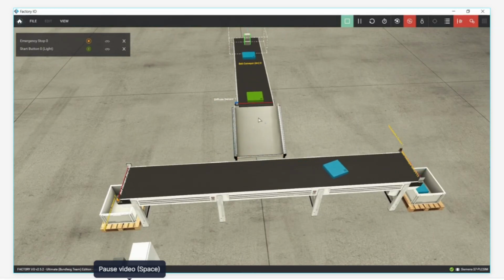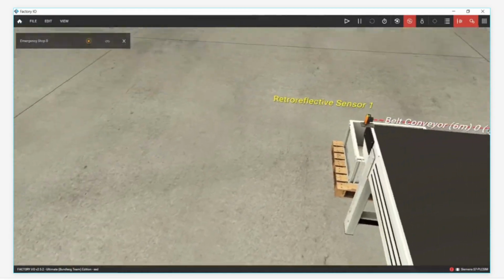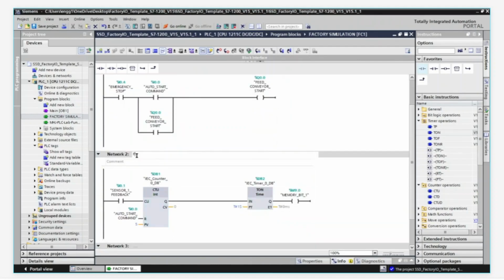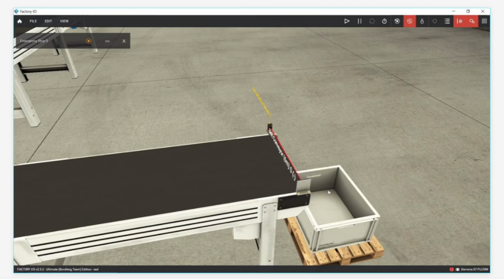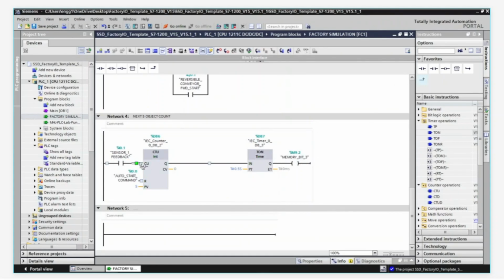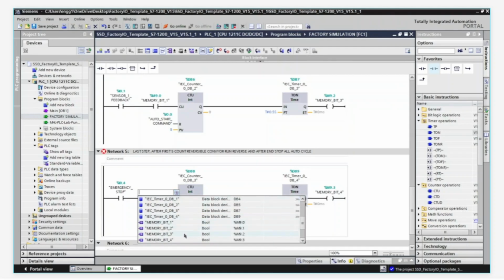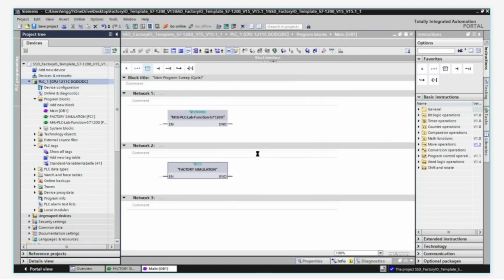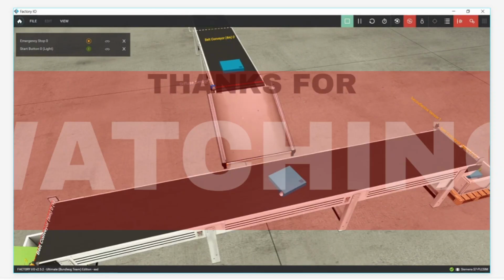TIA PORTAL LESSON: 6_USE OF COUNTERS, TIMERS & SIMULATE THE LOGIC IN A VIRTUAL SIMULATION PLATFORM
TODAY WE WILL LEARN HOW TO USE COUNTERS, TIMERS IN A LOGIC AND AFTER THAT I'LL SIMULATE IT IN A VIRTUAL FACTORY PROCCESS SIMULATION SOFTWARE. THIS SOFTWARE HAS IT OWN TIA PROJECT TEMPLATE, SO WE HAVE TO USE THAT PROJECT AND CREATE OUR LOGICS IN IT AND THEN SIMULATE. I'LL CREATE A BELT CONVEYOR LOGIC WITH COUNTERS AND TIMERS, THERE WILL BE SENSORS ALSO. SO LEARN MINUTELY & MUST COMMENT IF ANY DOUBT. TO MAKE THE VIDEO SHORTER I QUICKLY MAKE THE VIDEO BUT I HAVE ATTACHED THE LINK TO DOWNLOAD THE TIA PROJECT SO THAT YOU CAN CHECK THE LOGIC PROPERLY IN YOUR PC.